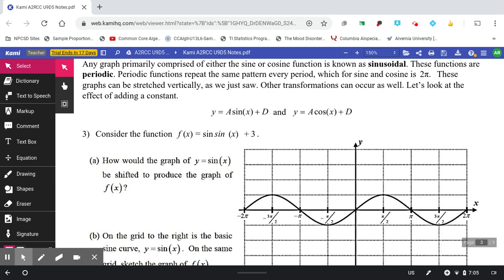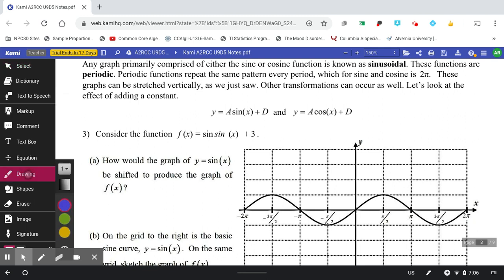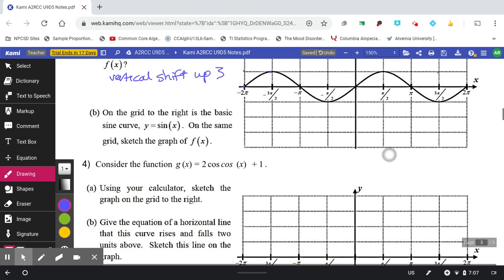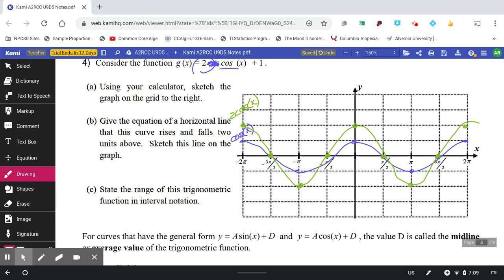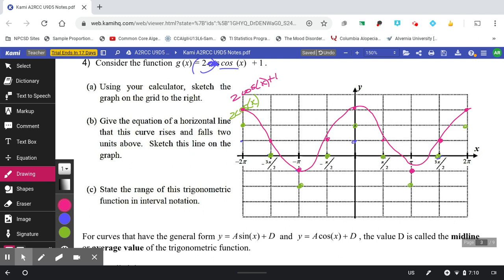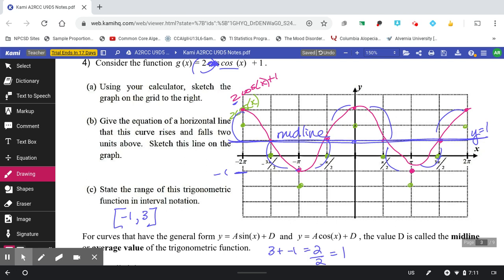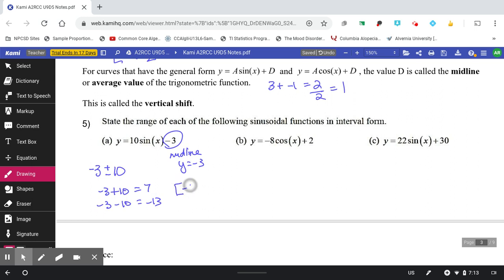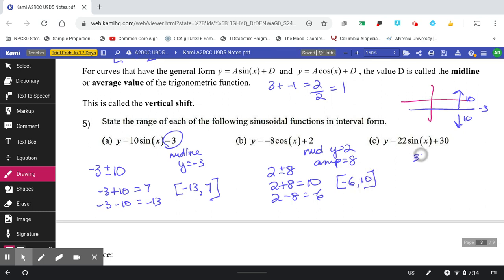Midline - Vertical Shift